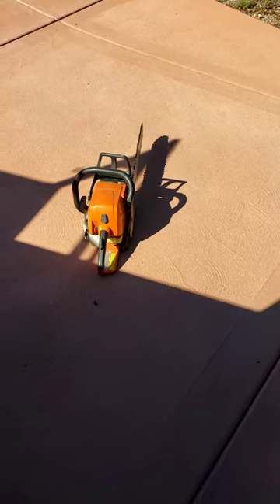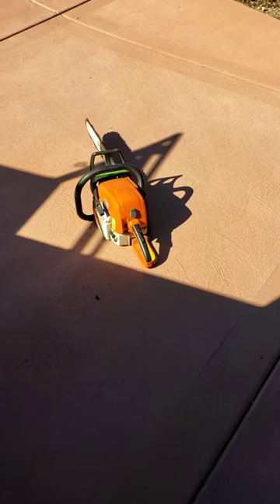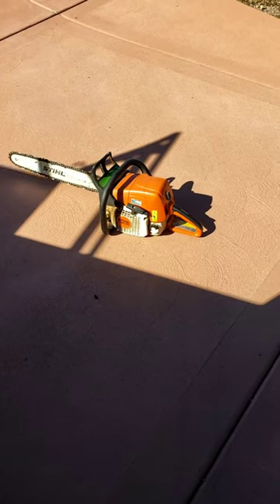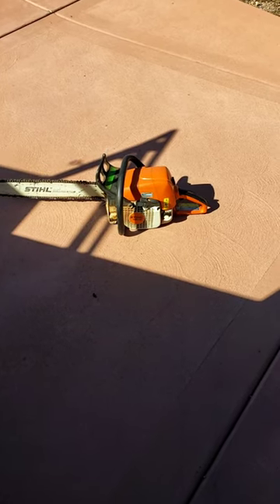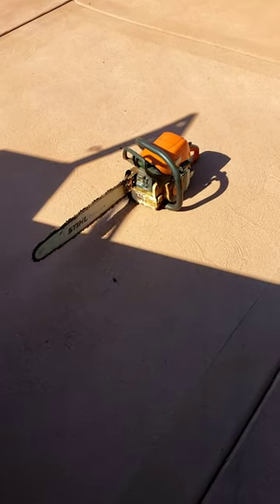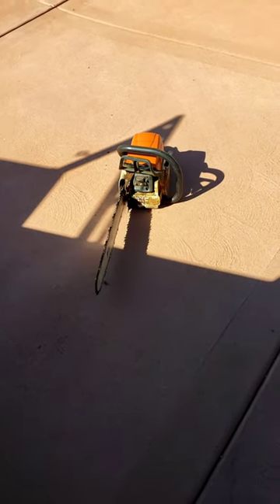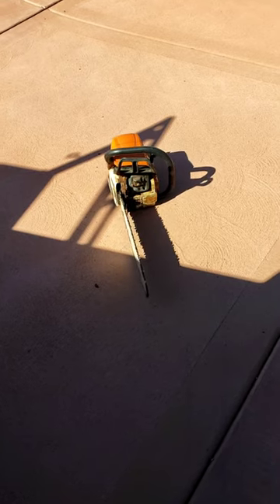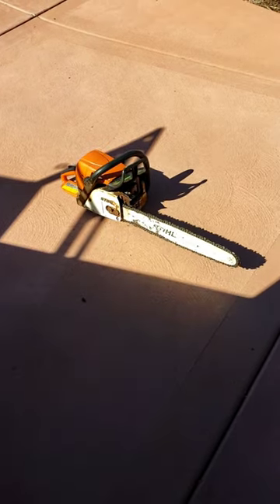Is your chainsaw happy?